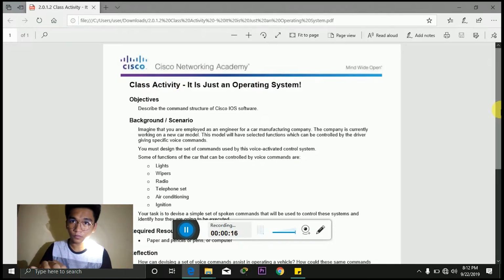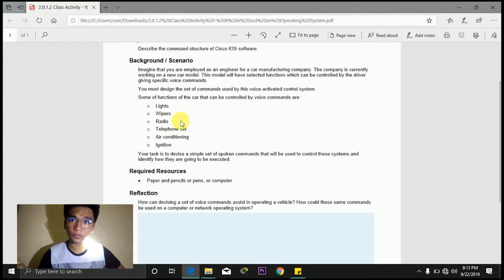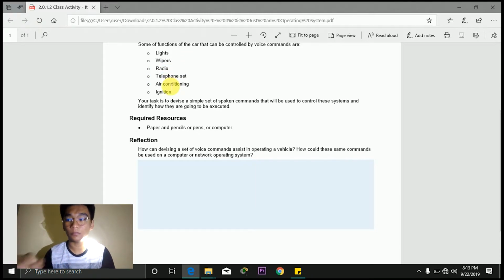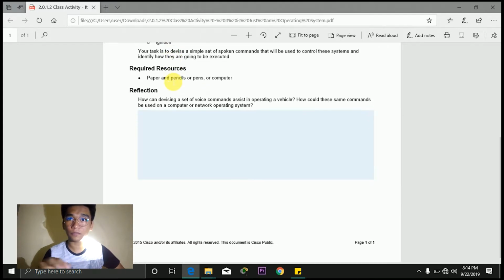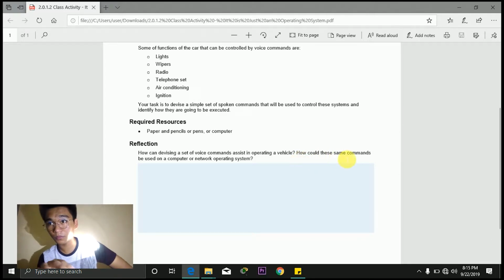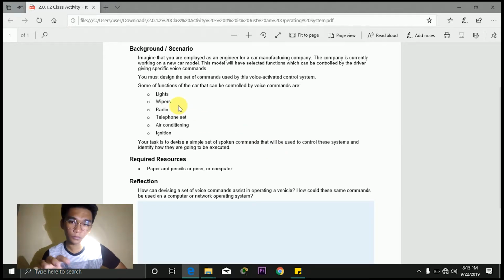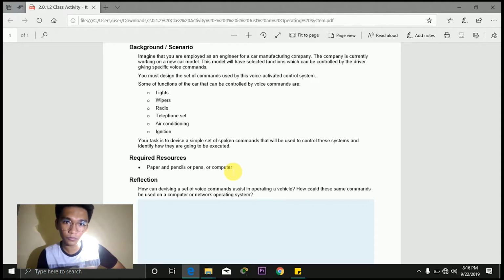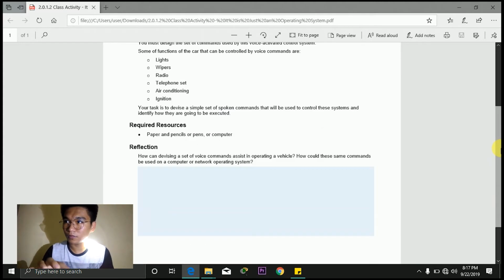GARO, JOHN JEFFERSON -CHAP 2 ACTIVITIES